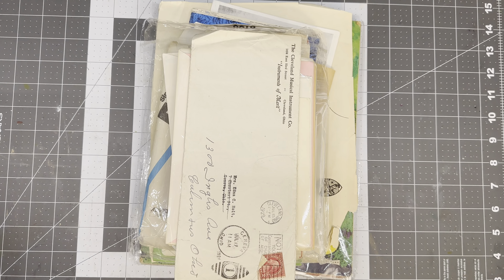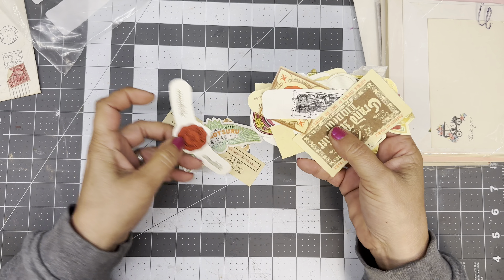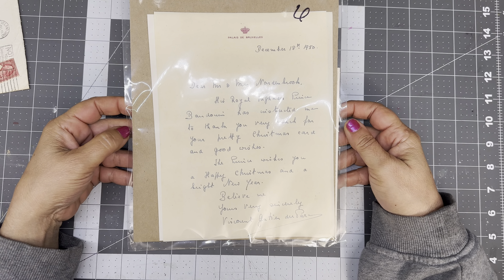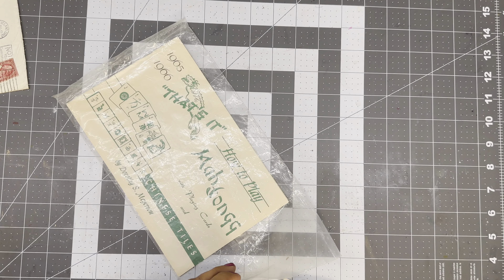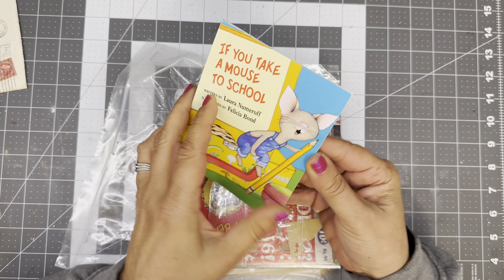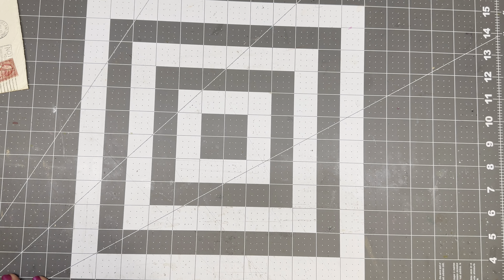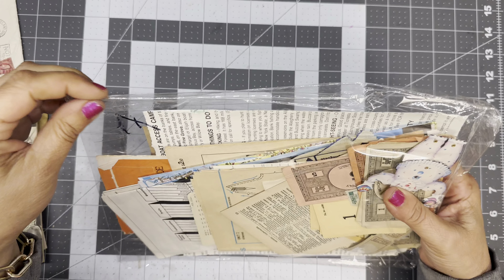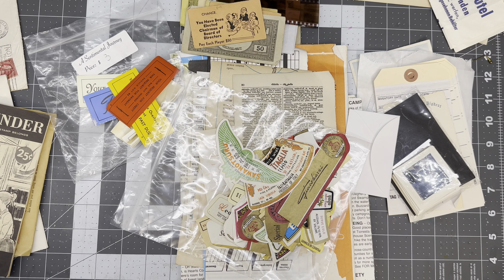Box #2 of ALL the Ephemera I Bought – It Just Keeps Coming!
The ephemera continues! In this second video of my “Bought All the Ephemera” series, I open up Box #2 to show you even more vintage treasures and junk journal must-haves. Get a peek at these timeless pieces and see how I plan to bring them into my junk journaling. With all this ephemera, the creative possibilities are endless!

YOUR MAKERS MARKET Join me on Traveling Crafter's Makers Market!

GET $5 off your next purchase!! Use code: CRAFTER

SUPPLIES I USE - Amazon The Traveling Crafter Art Essentials

Sharpie creative Markers- bullet
Sharpie creative Markers- brush
GLOO glue sticks
Flat top paperclips

Mailing address:
Restoration Harmony
C/O Angela Schrad
7804 NW 96th St
Johnston,Iowa 50131